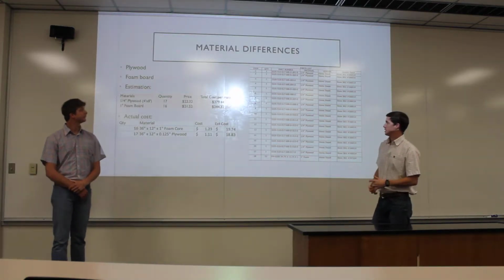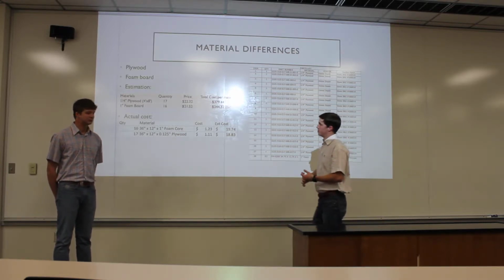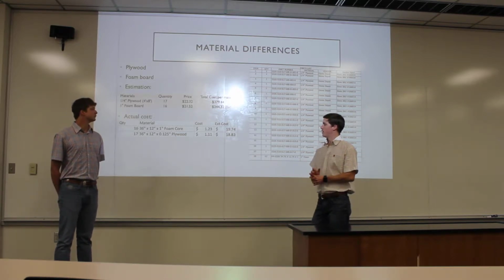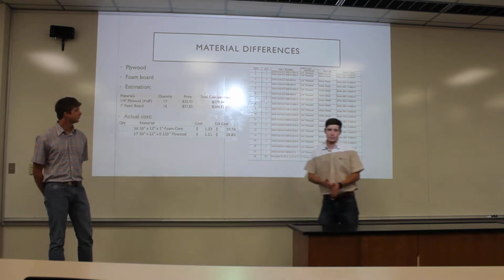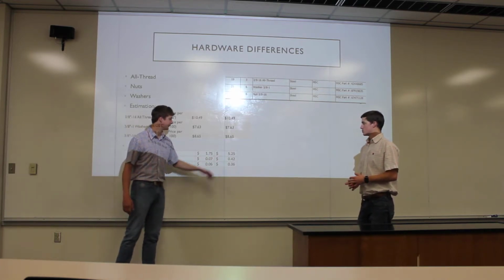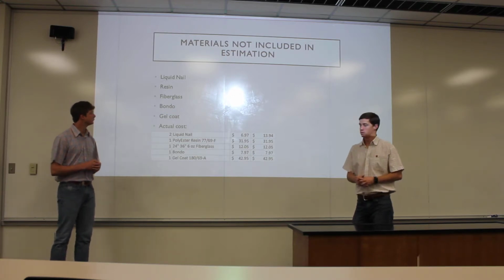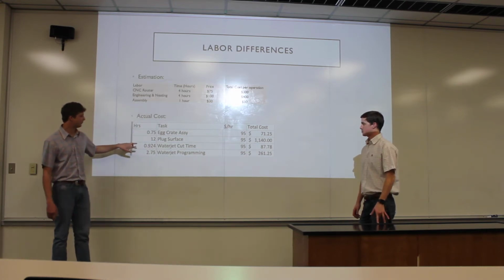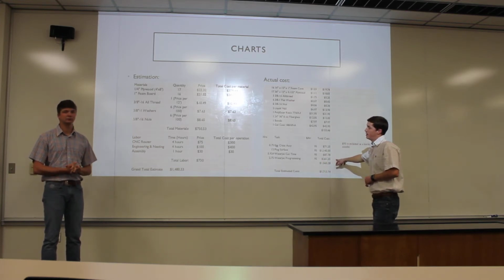Engineering Economy Wing Box Price Estimation Reconciliation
Wing box price estimation reconciliation for Engineering Economy with Dr. Billy Gray at Tarleton State University